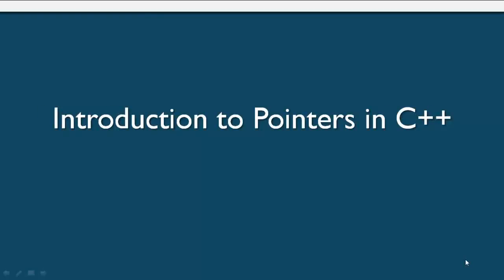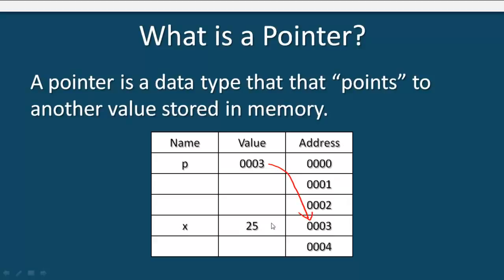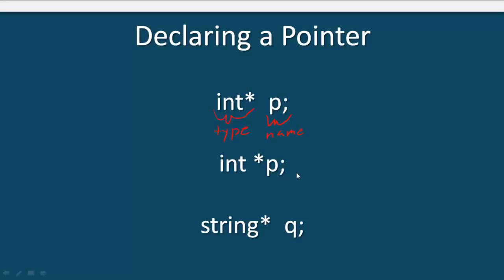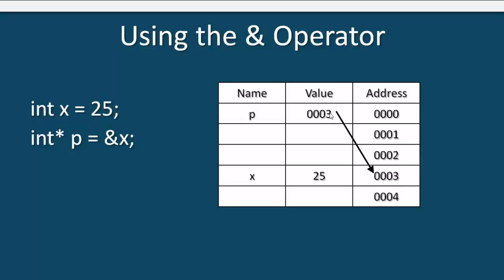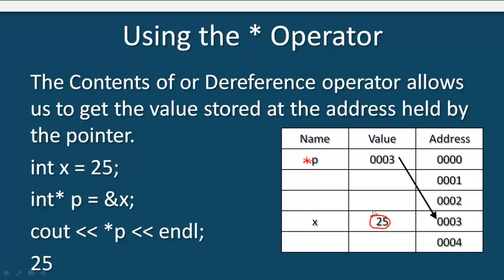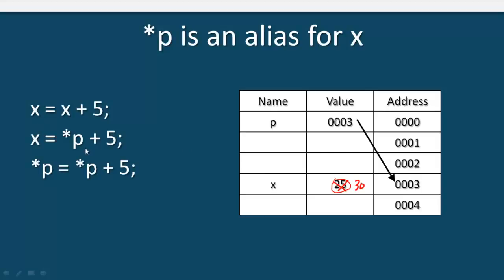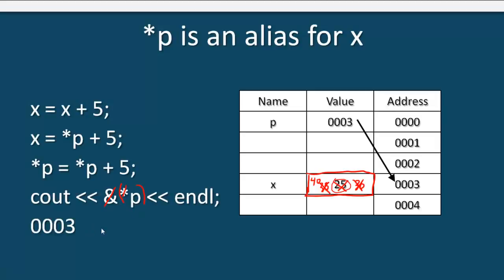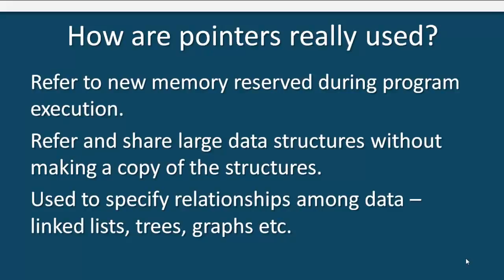29 Introduction to Pointers